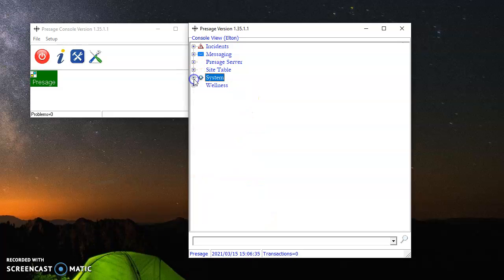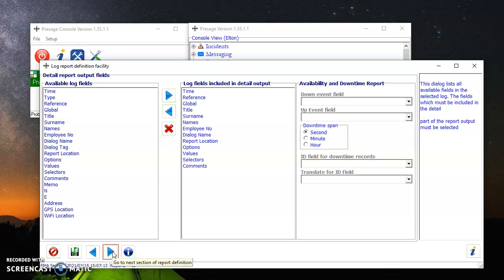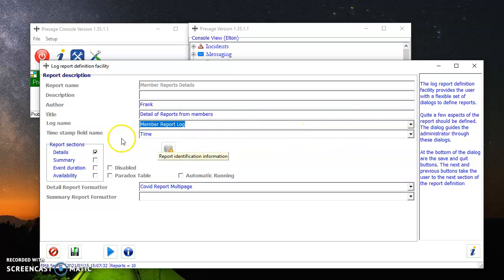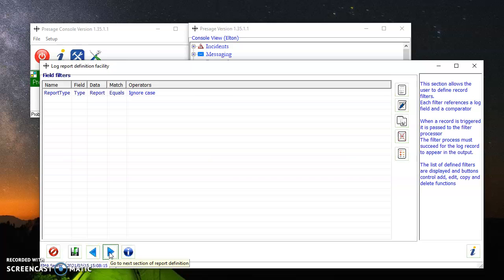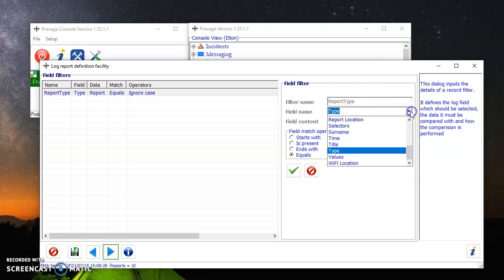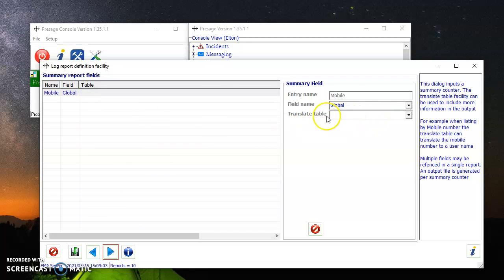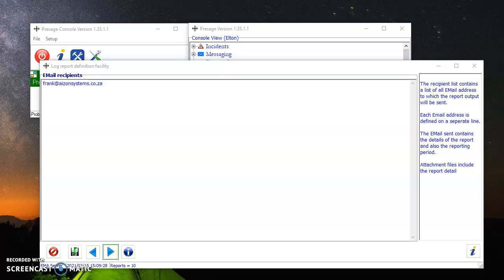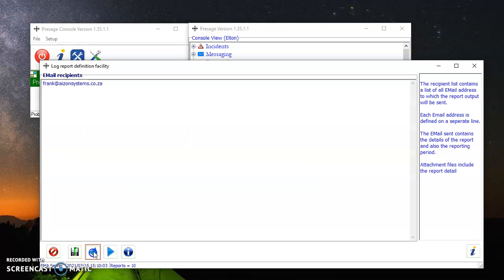Presage How to setup a Report